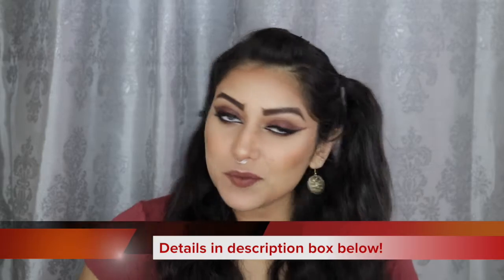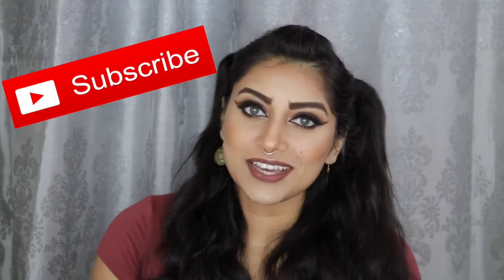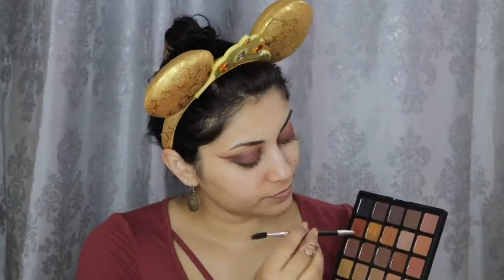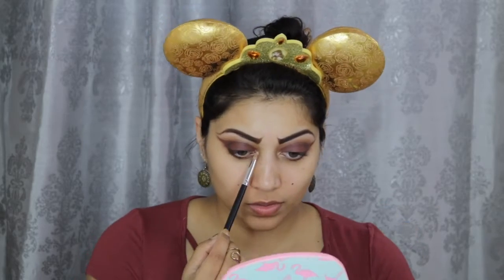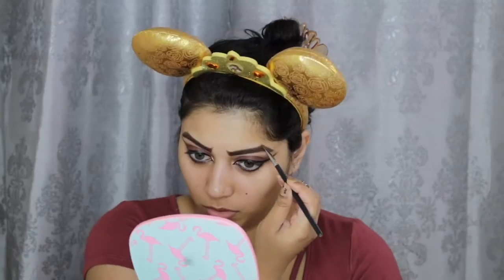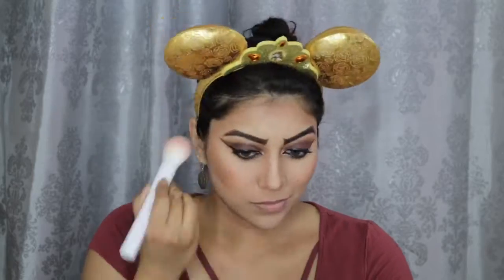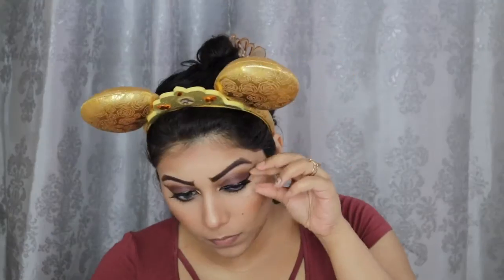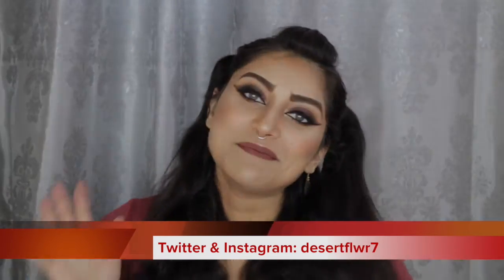♉Taurus Makeup Tutorial - Birth Sign Series ♉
OPEN ME!!! :)

Here is a look inspired by the birth sign Taurus! Any Taurus babies out there??

What I'm wearing:
Top: JC Penny?